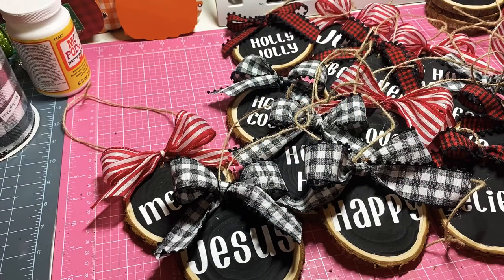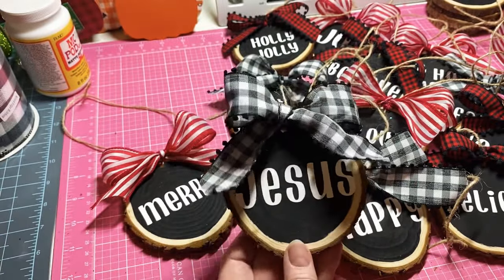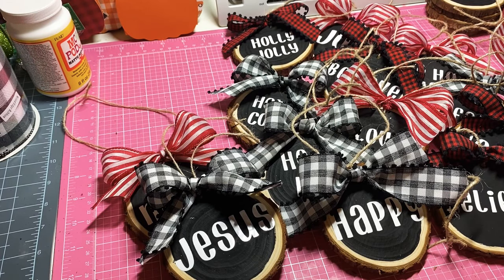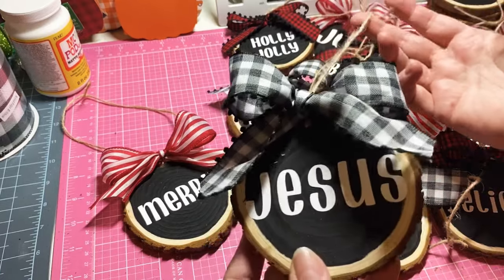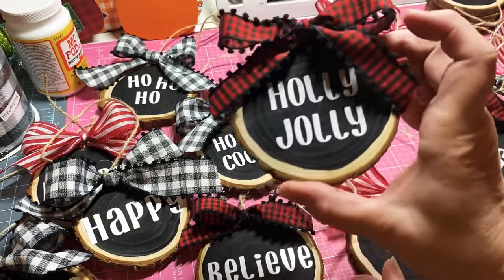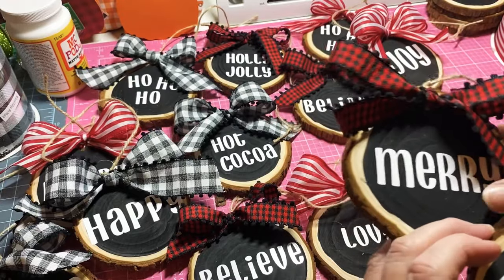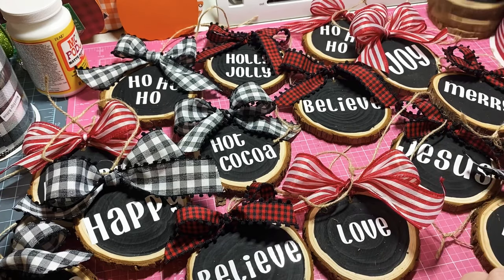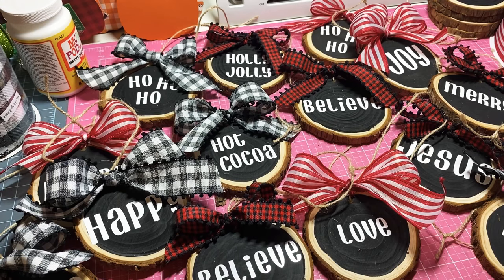Ornaments Llamas & Sheep!